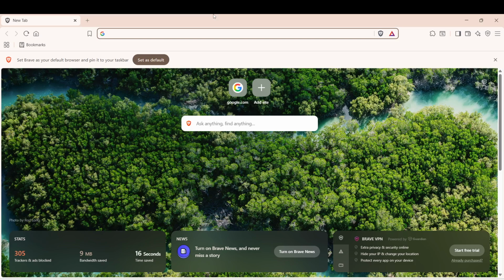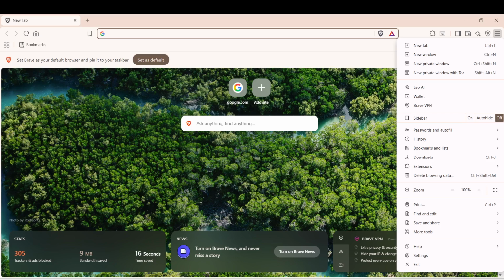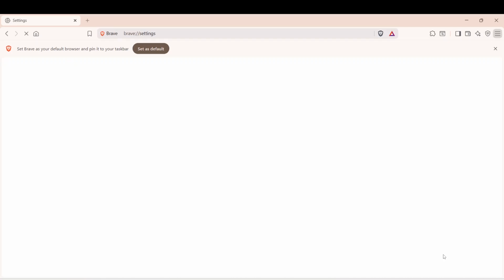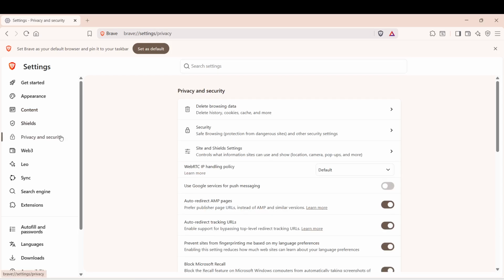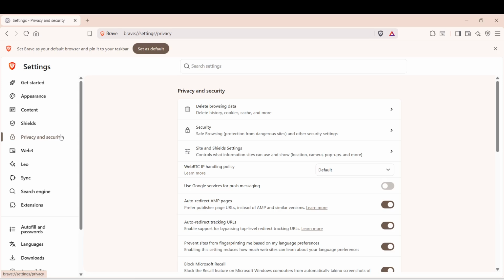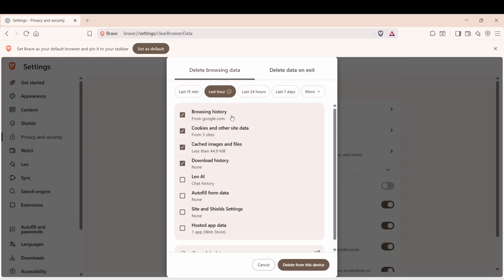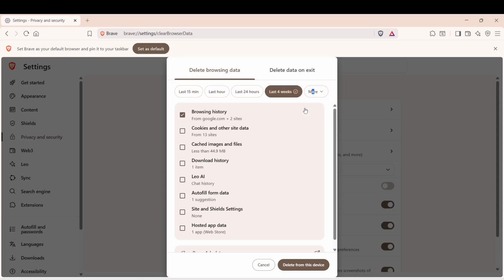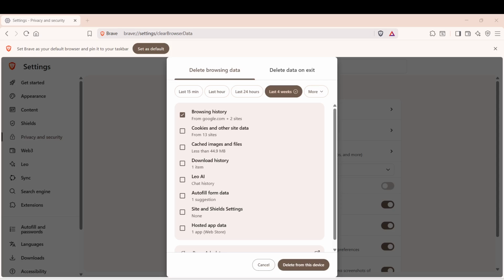How to Clear History in Brave Browser [2026 Full Guide]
How to Clear History in Brave Browser

Ready to take control of your online privacy? In this video, we'll guide you step-by-step on how to clear your history in the Brave Browser. Brave is designed to safeguard your data, and regularly clearing your browsing history is essential for maintaining that protection. We'll walk you through launching the browser, accessing the Main Menu, and navigating to the essential Privacy and Security settings. By the end of this video, you'll learn how to effectively manage your browsing history, giving you peace of mind as you surf the web. Join us as we explore the benefits of keeping your online activities private and optimizing your browser's performance. Whether for security or personal preference, clearing your history has never been easier. Don’t miss out on maximizing your Brave experience—hit play now to master your browser's privacy settings!

Brave Browser, clear history, privacy settings, browsing data, online security, browsing privacy, internet safety, computer tips, tech tutorials, clear browsing data, digital privacy, web browsing, data management, user guide, Brave tutorial